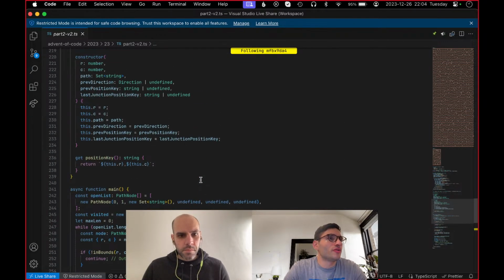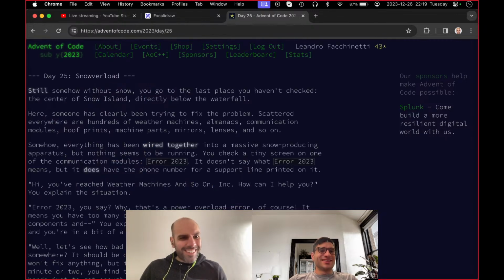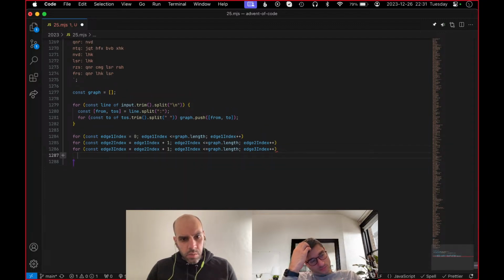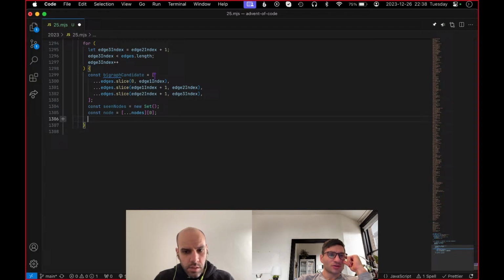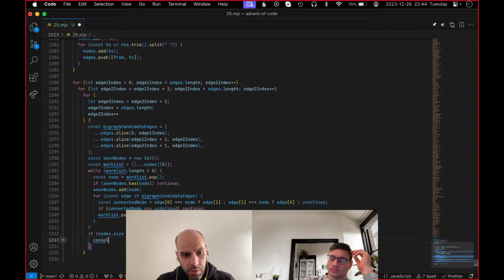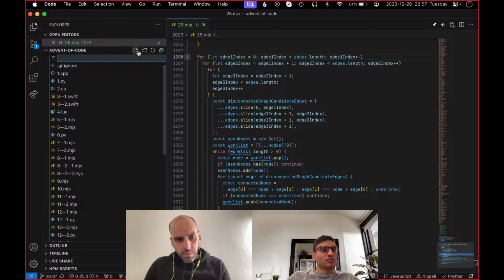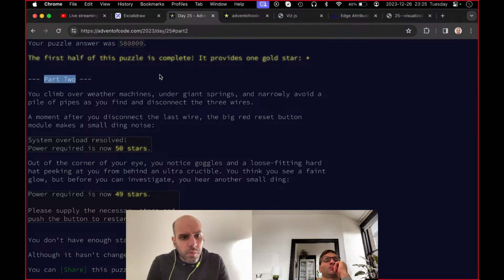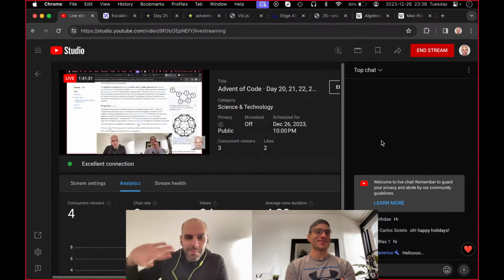Advent of Code · Day 20, 21, 22, 23, 24, and 25 🤷‍♂️